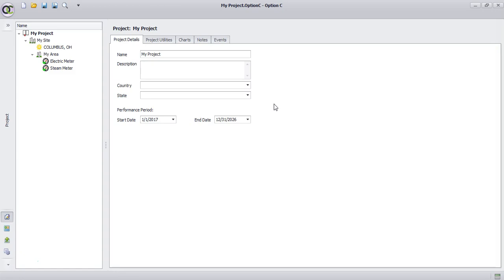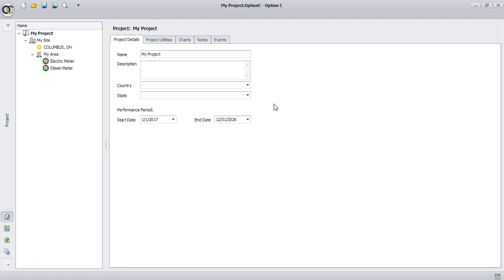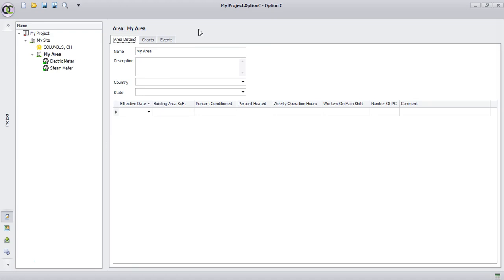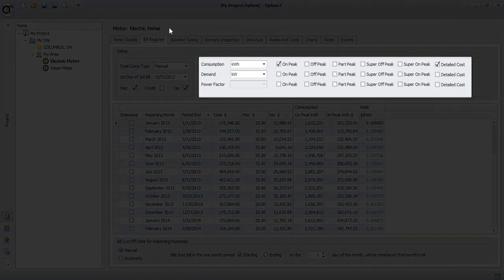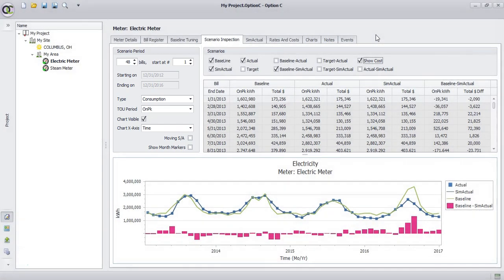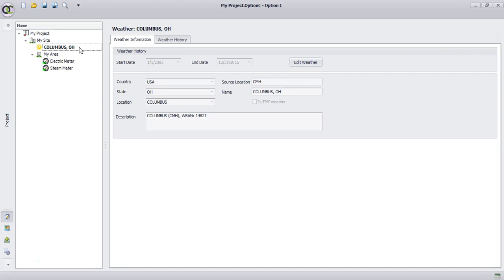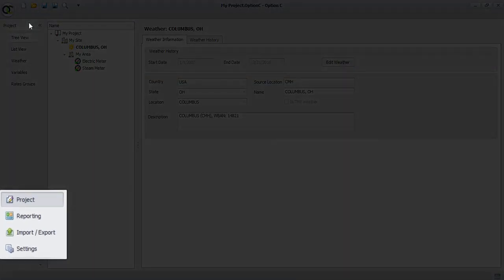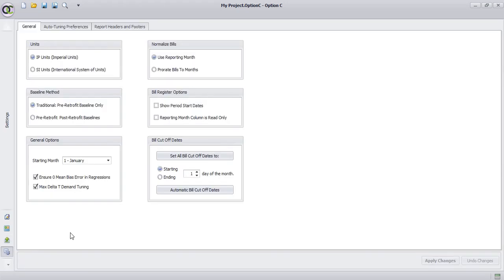Option C Tutorial 1: Project Layout and UI